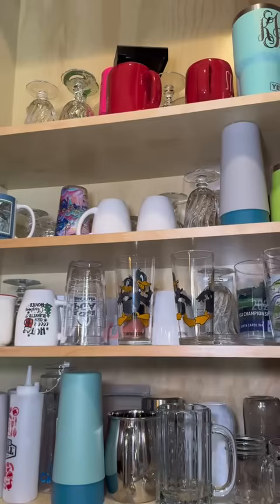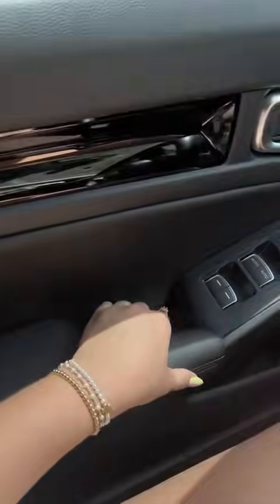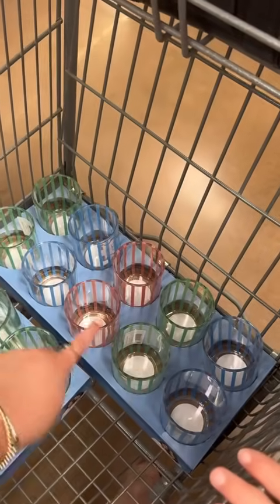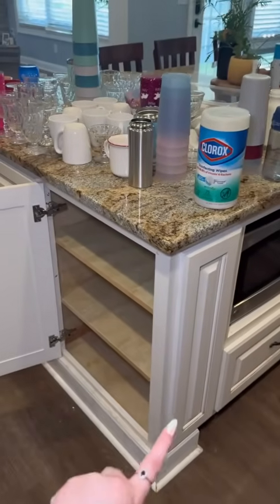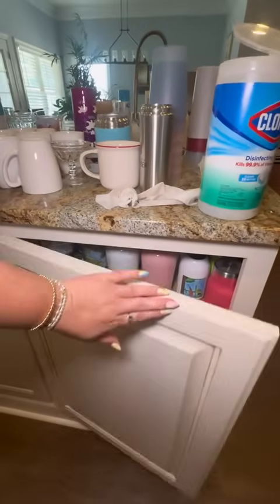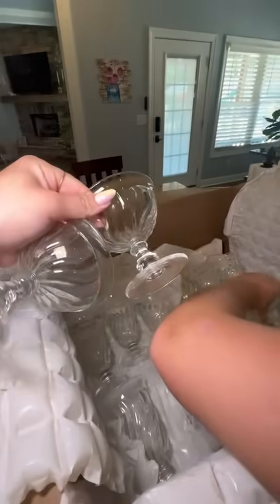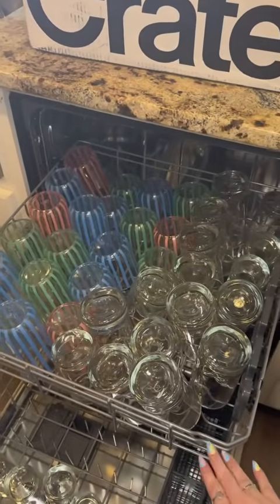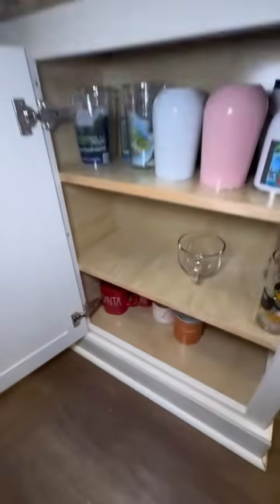I Wish I Organized This Cabinet YEARS Ago 😩✨kaylangrace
Finally tackled the mess and organized the cabinet—and now I’m wondering why I didn’t do it sooner! 😭 If you need cleaning motivation, this is your sign to get up and get it DONE 💪 From cluttered to calm, let’s clean together 🧼

Spend a day with me as I vlog my life and share makeup tips, product reviews, and everyday moments!